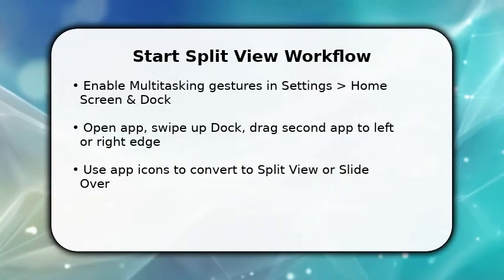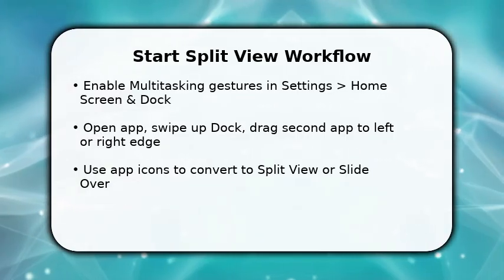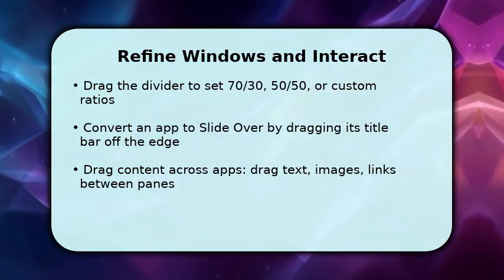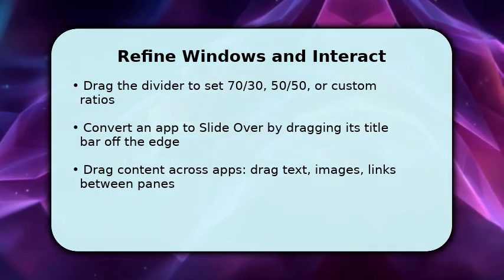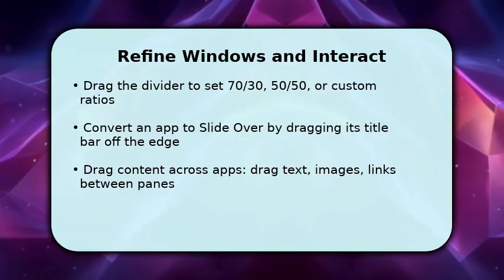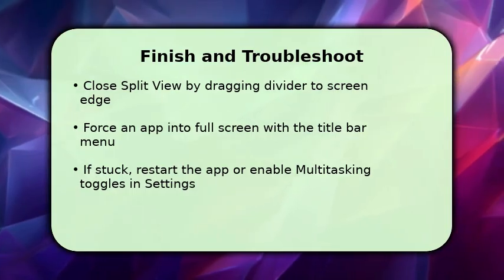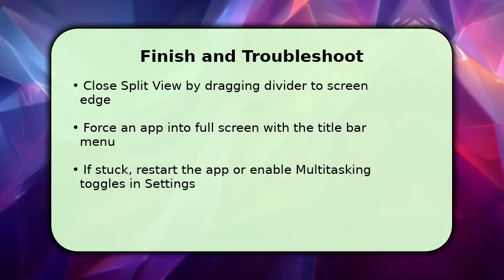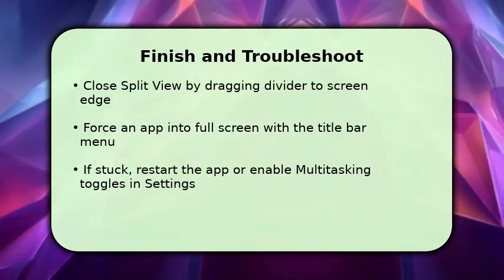How to Multitask Ipados 26 (only Way)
How to Multitask Ipados 26 (only Way) | 🔒 Surfshark VPN Deal — Stay private and secure. $1.99/mo + 3 Months Free ▸

Discover the ultimate guide to mastering multitasking on IPADOS 26. This video provides practical tips and tricks for efficiently switching between apps, managing multiple tasks simultaneously without losing focus or productivity.

multitask ipados, ipados 26 tutorial, efficient task management, switching between apps on ipados, productivity hacks